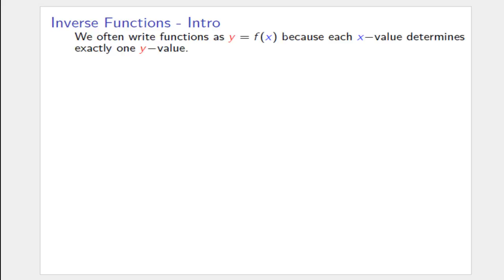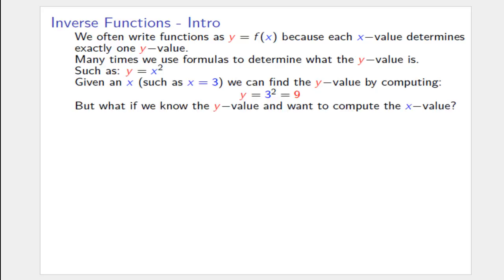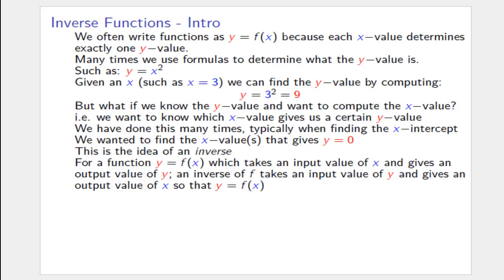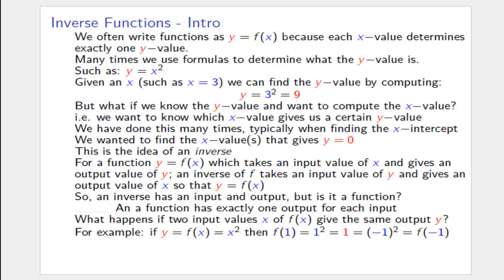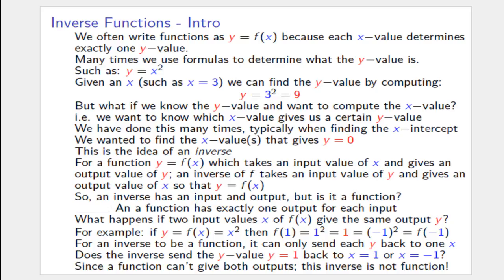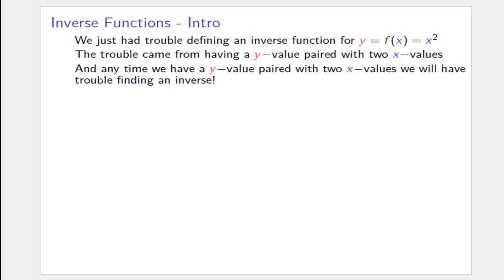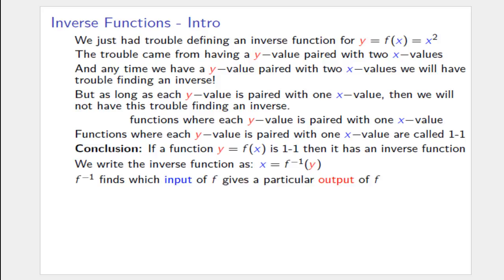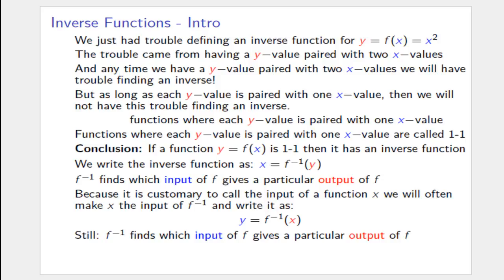Inverse Functions - Intro